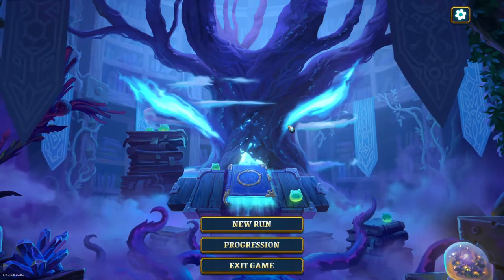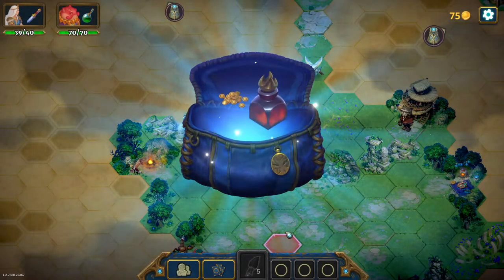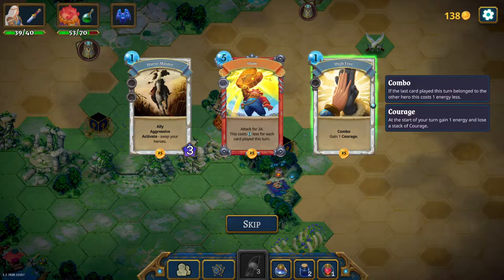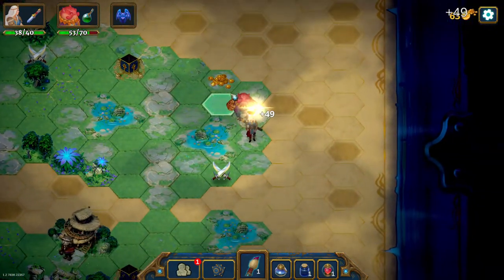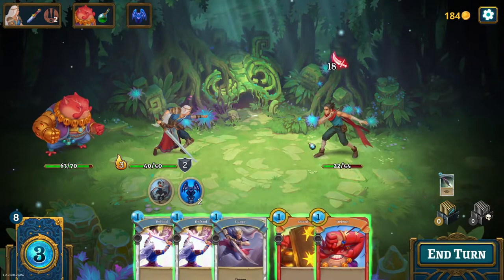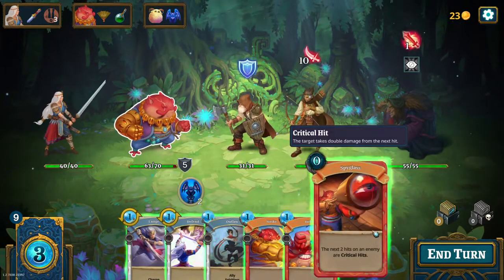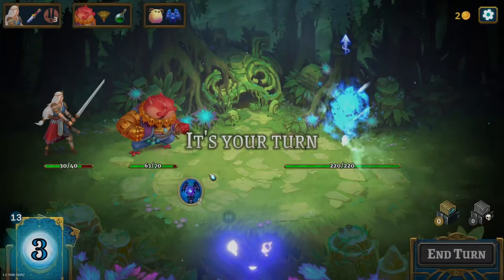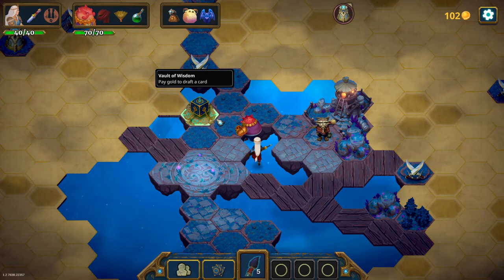Roguebook gameplay - Full release - Colorful hand drawn roguelike RPG - Complex mechanics and fun